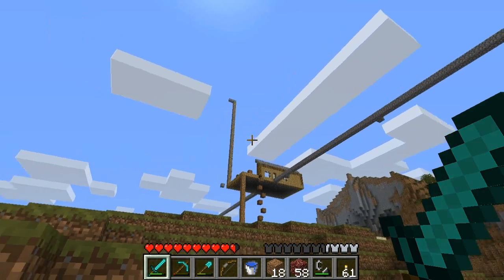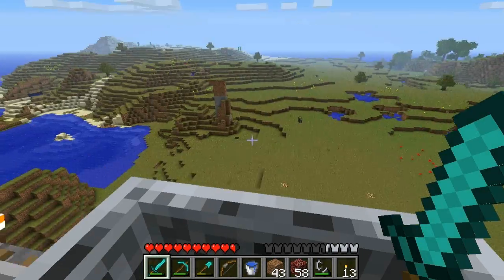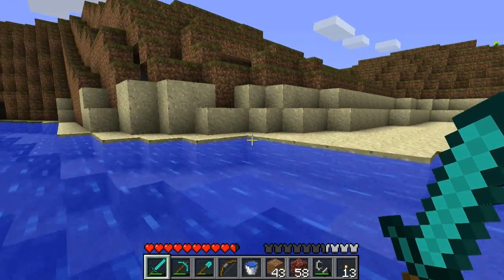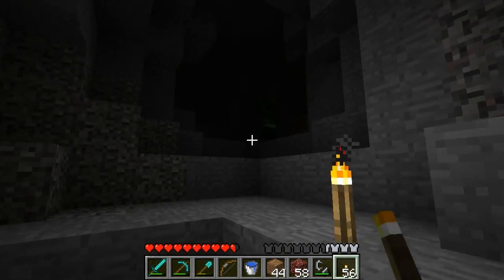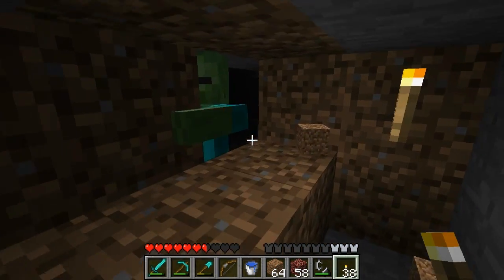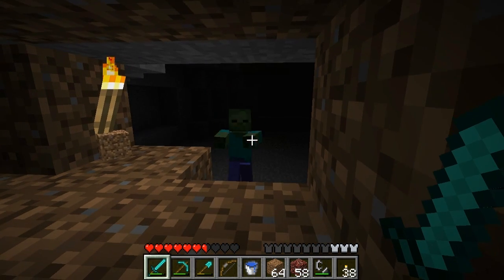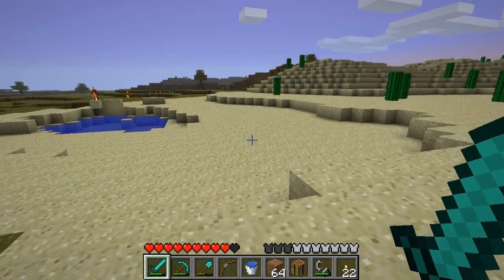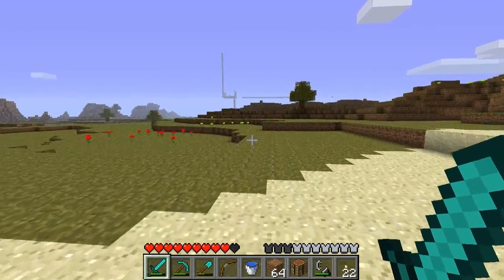MINECRAFT: E&T Part 115: Nearby (and bonus)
"MINECRAFT: Exploration and Tactics" is a "Let's Play" series of single-player survival, where I focus on exploration (as opposed to building) and tactics/strategy.

In episode one hundred fifteen, I explore around near Vantage House, both above and below ground.  Quick farming wheat and trees too.  And the Nether footage from where I forgot my microphone, tacked on to the end.